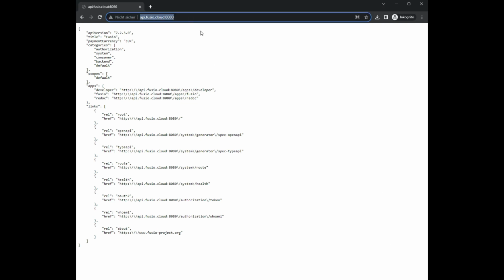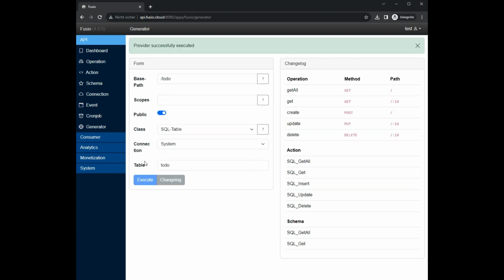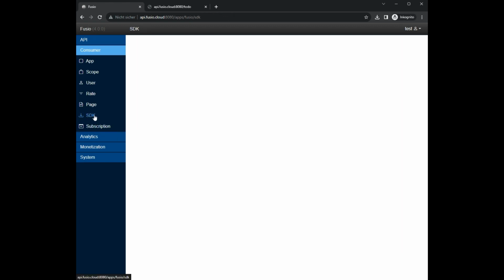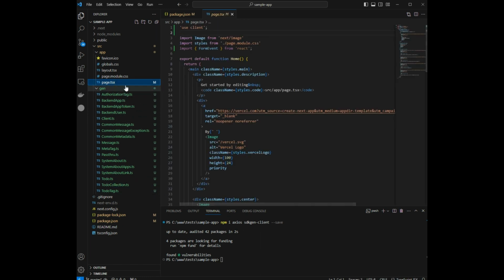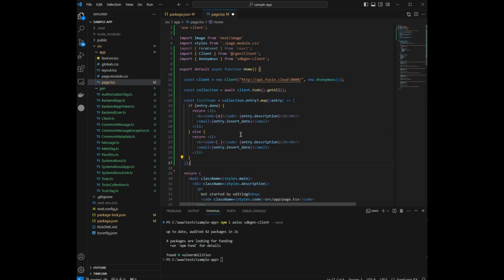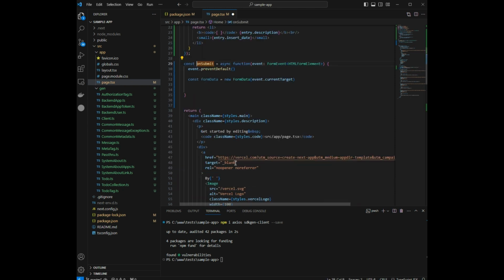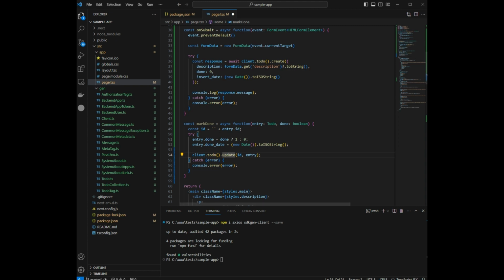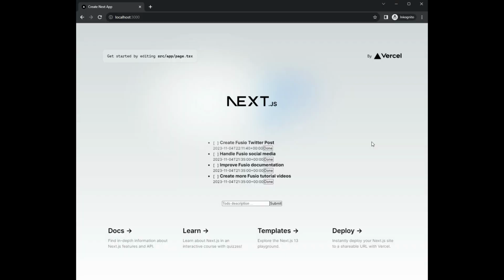Fusio Backend as a Service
In this video we build a simple API with Fusio and use it in a NextJS app. It shows how you can use Fusio as self hosted Backend as a Service alternative to providers like Firebase or Supabase. Fusio is an open source API management platform which helps to create innovative API solutions. More information about Fusio at: